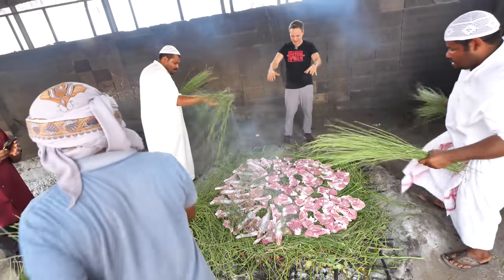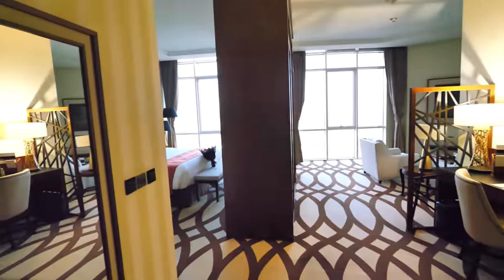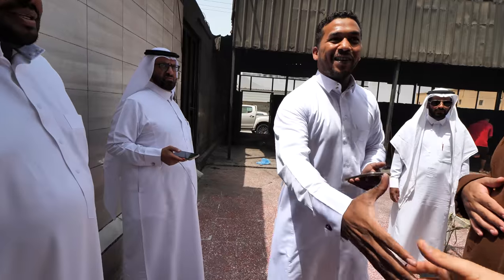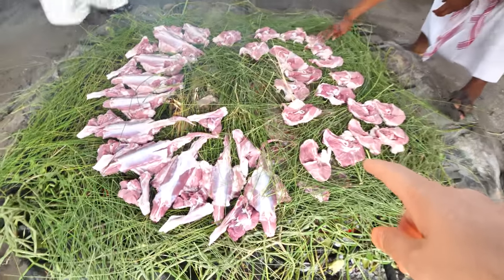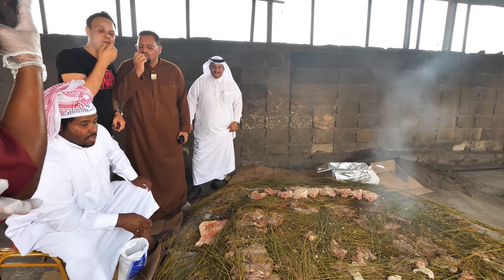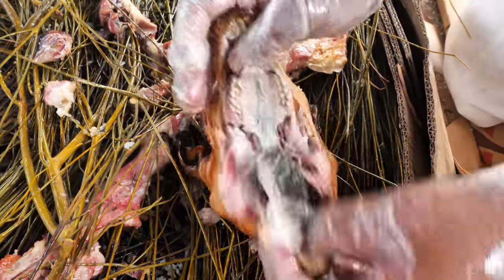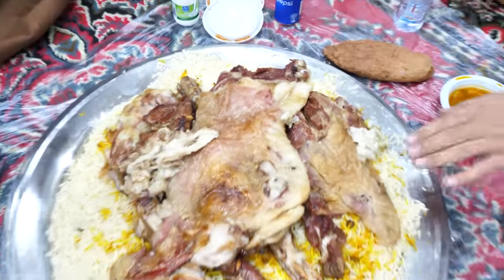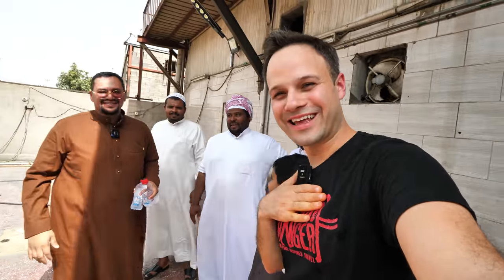Most UNIQUE Street Food in Saudi Arabia - RARE Village Haneeth Making Process in DEEP South Saudi!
Get ready for the most amazing street food in Saudi Arabia adventure! Thanks to Hisham Baeshen for taking us to this incredibly rare and local haneeth making process! And thank you to the Bayat Hotel for their amazing hospitality and comfort during out stay!

Today in this part 1 of 3 Saudi Arabia we are going in DEEP for this incredibly rare haneeth! This is some of the best middle eastern food in the world! When you taste this food, you'll fall in love with Arabic food!

First, we are flying into Abha from Riyadh, which is located in South Saudi Arabia. Then we are checking into the hotel, and starting our adventure for the 1.5 hour drive into a local village Muhayil Aseer to Bin Awad restaurant to see the making of Haneeth!

 This is a historical video that I've been looking forward to making for you for a long time!